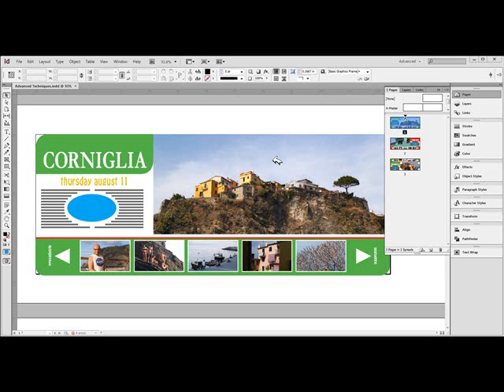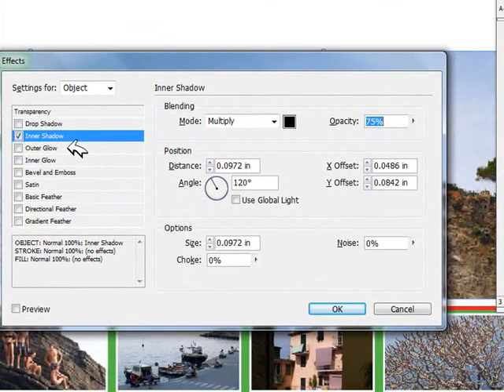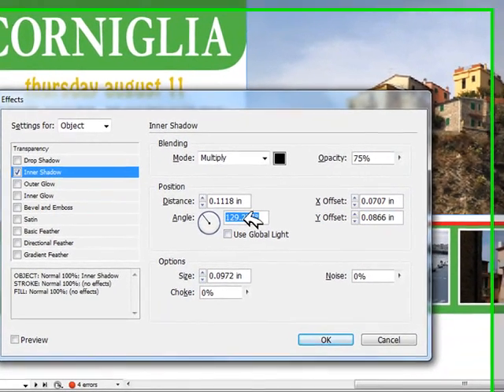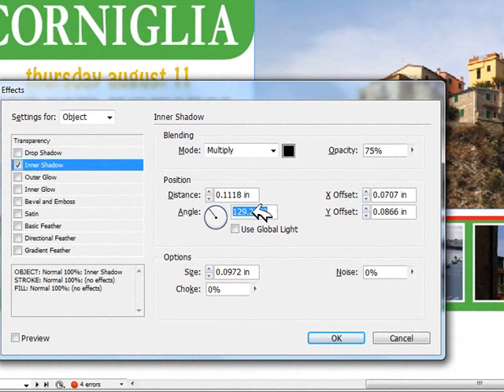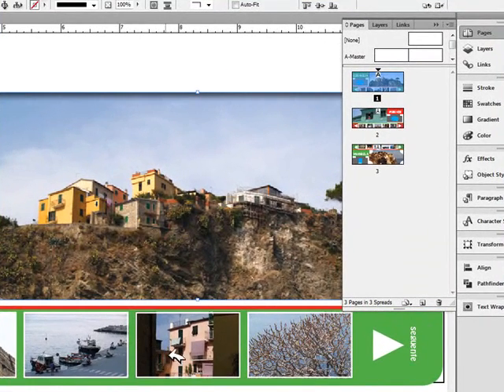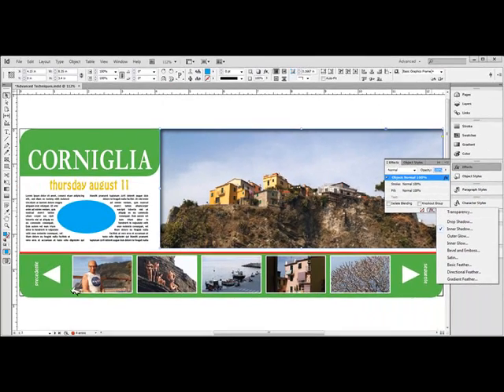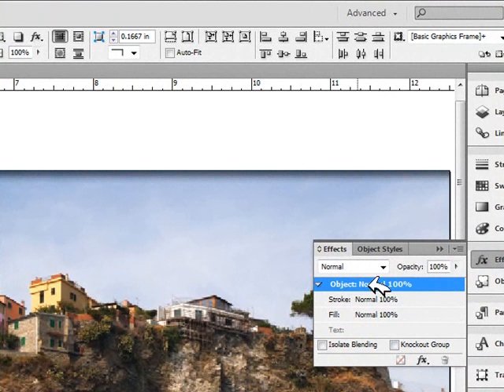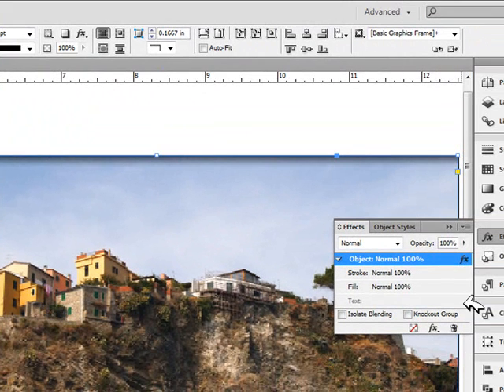CS6 - Chapter 8 - Lesson 6 - Part 1